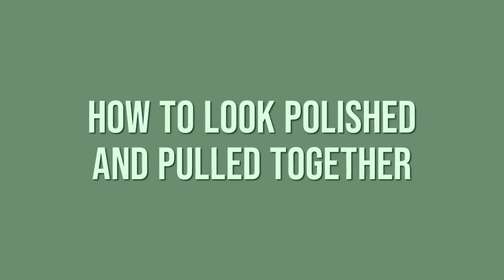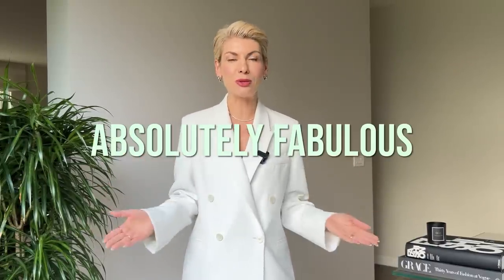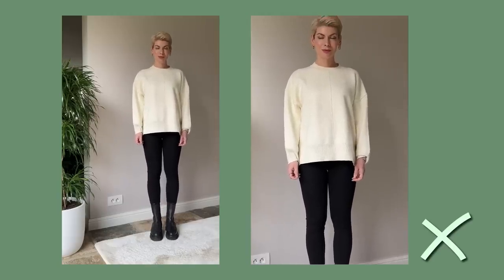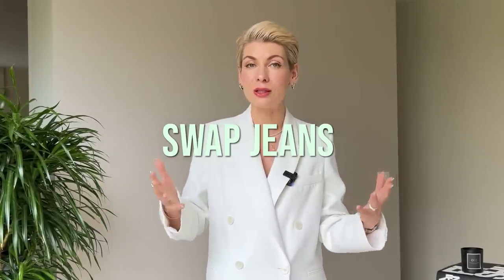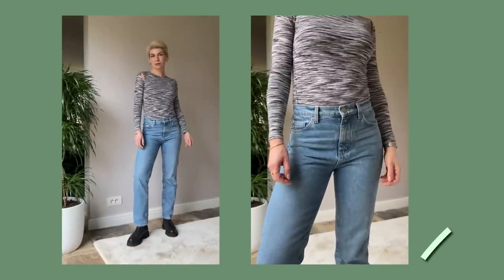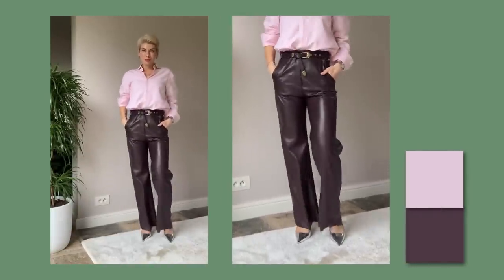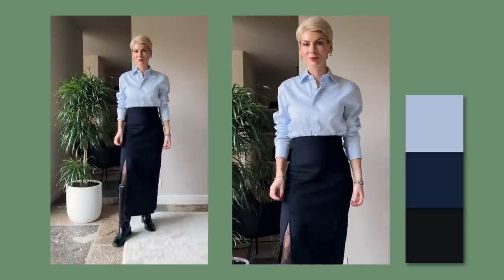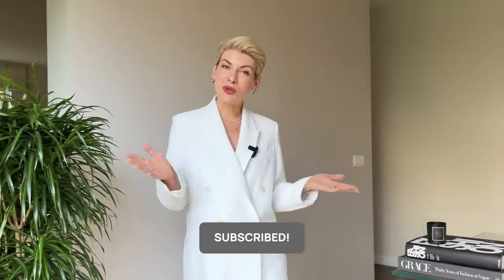6 Tips To Look Polished and Pulled Together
Wanna elevate your style without spending extra budget on it?! Here are 6 easy hacks how to look effortlessly chic in your wardrobe staples. I will guide you through the key style techniques such as: layering, color combos, accessorising and dressing up your casual basics. Just watch and apply!

My looks:
Off white sweater - Zara reff - 0/5536/026/712/03
Chelsey boots - last seasons
Blazer - IRO last season

2. Knitted dress - last season
Blazer- mens Suit Supply

3. Jeans - Massimo Dutti last season,
Black pants - Uterque last season
Sweater - Zara reff - 0/5536/026/712/03

4. Jeans - Massimo Dutti last season,
Shirt -Mens Suit Supply

5. Pants - Nanushka last season